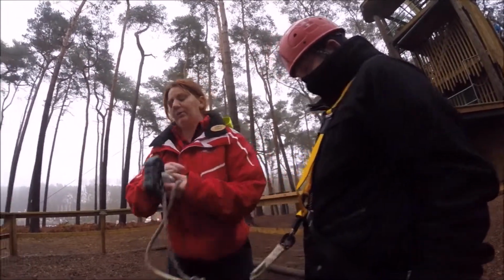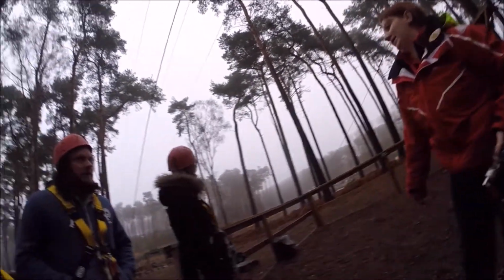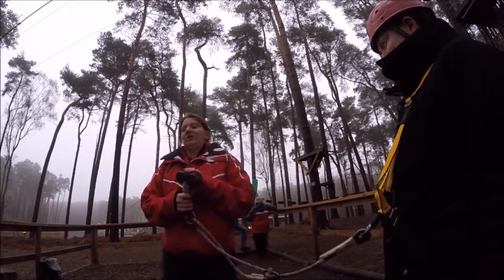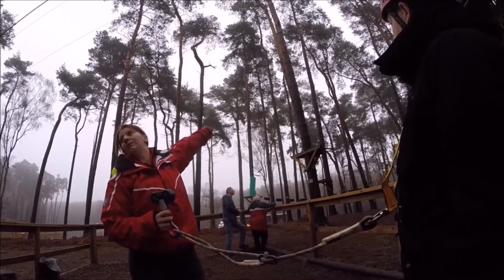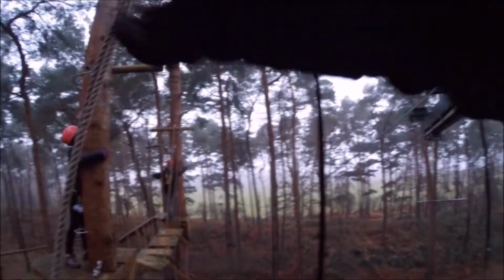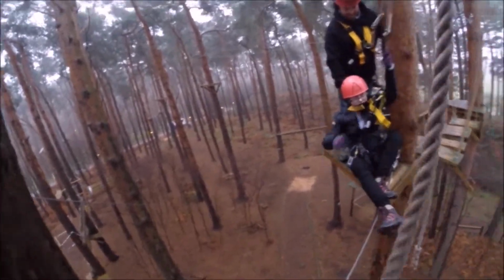Christmas at Woburn Center Parcs: Aerial Adventure POV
Aerial Adventure is a fantastic afternoon activity. Its an aerial rope course with a daring decent down a zip wire across the lake!

Mobile viewers!!